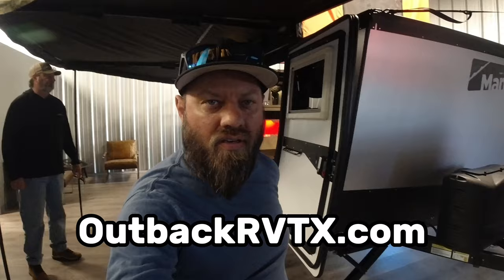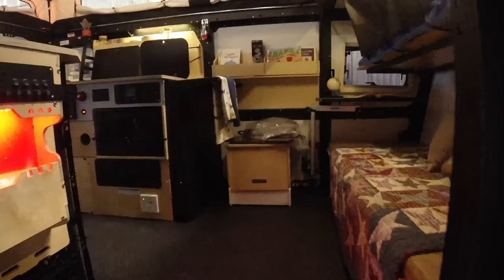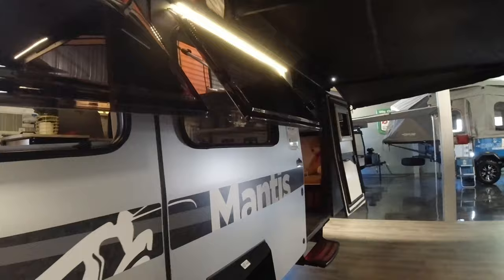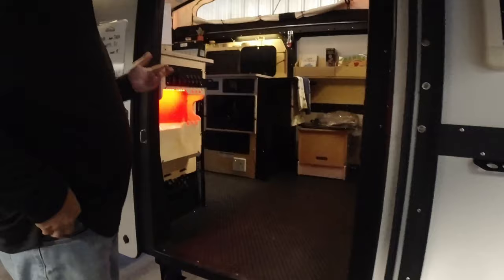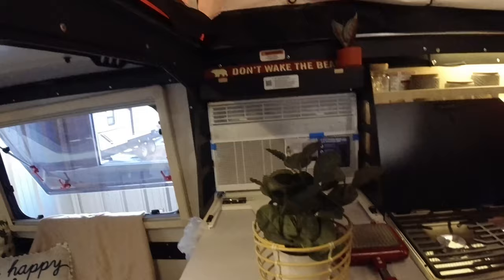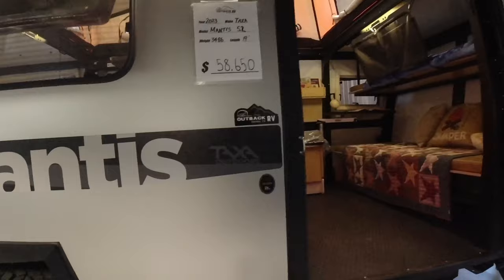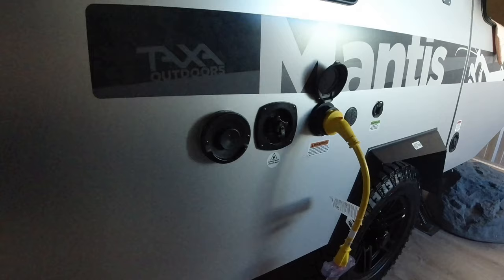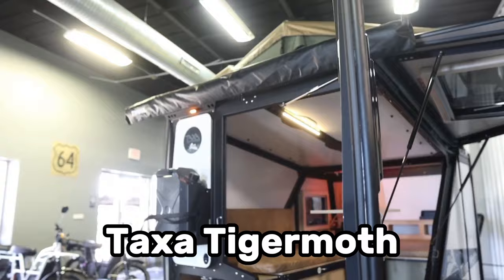Taxa Outdoors Mantis Overland Trailer - LOOK!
We're back at OutbackRV or Texas to talk about the Mantis Overland Trailer from @TAXAOutdoors - follow along for a complete walk-through of this Overland trailer, that is actually much more than just a bed to sleep on in the wood!